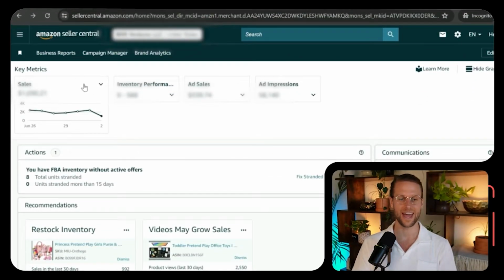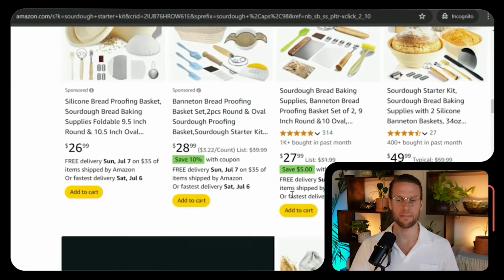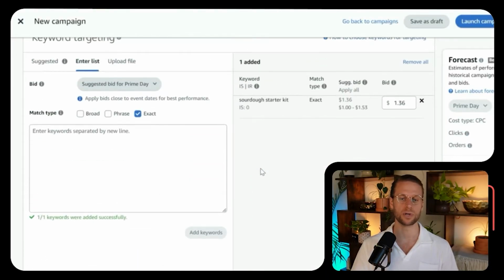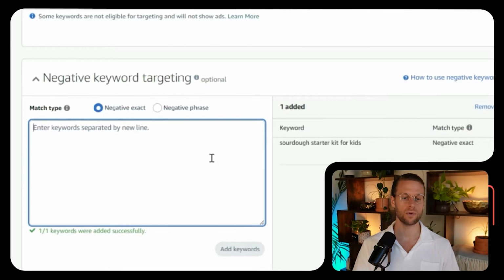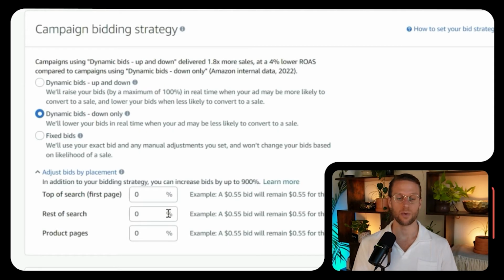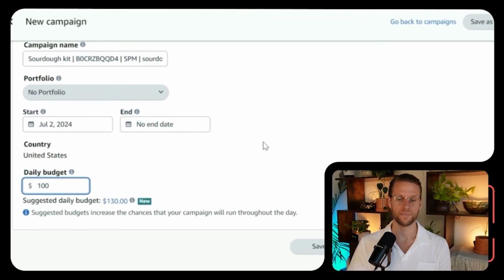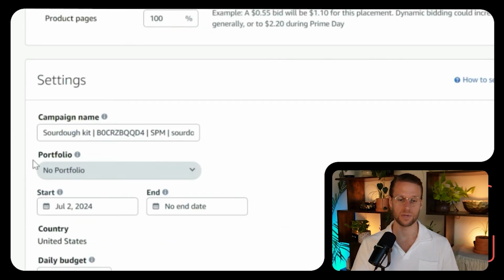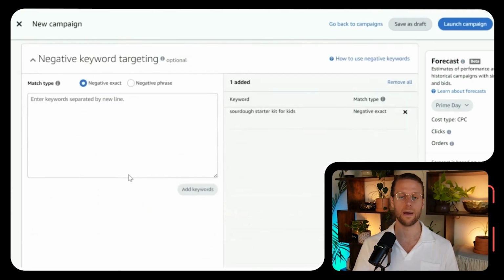Step by Step Amazon PPC Campaign Setup - COMPLETE Sponsored Products Walkthrough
In this video I walk through the actual setup of a high performing Sponsored Products campaign.

We talk through how to set your bid, how to set your budget, how to set your bidding strategy, and how to configure all the other configuration settings in the ad console.